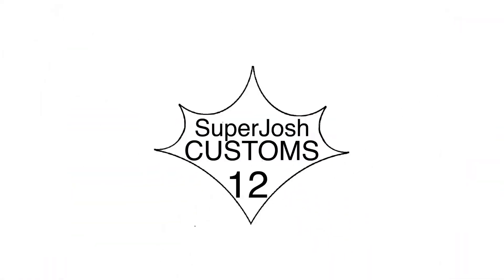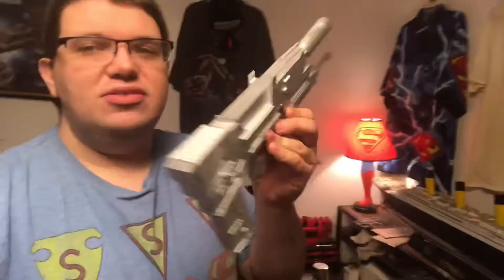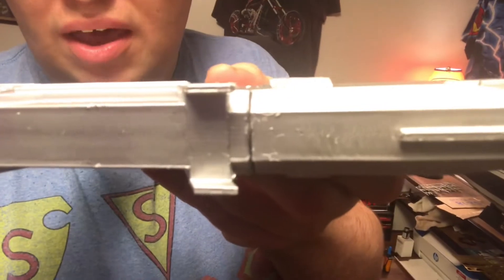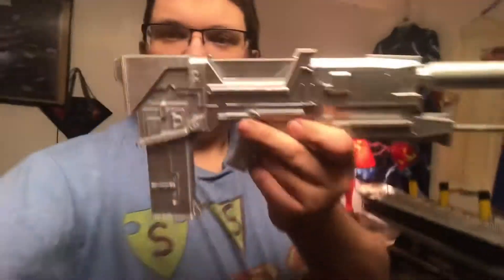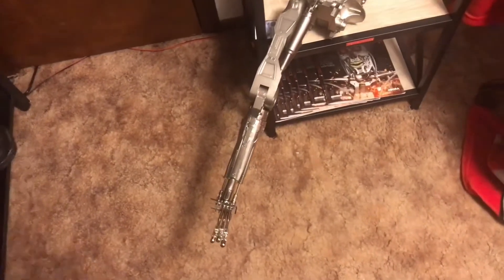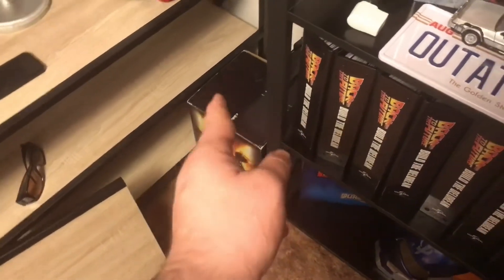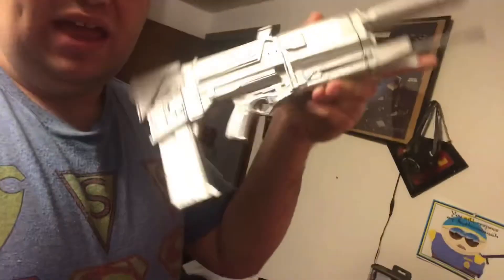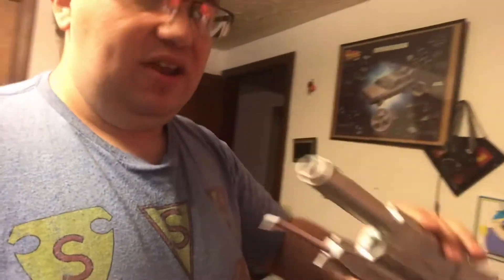Work vlog (update)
Updated vlog on the Terminator and the RMS Titanic